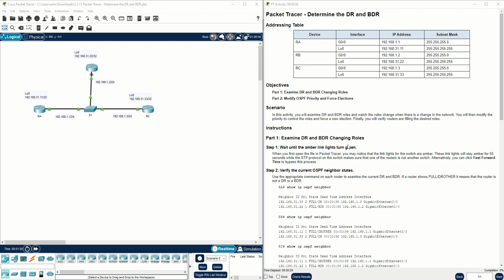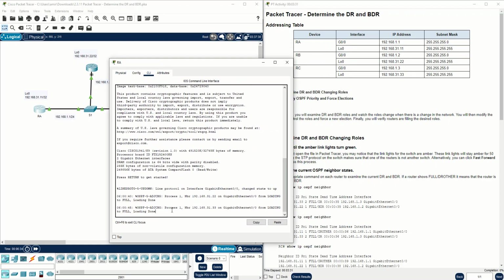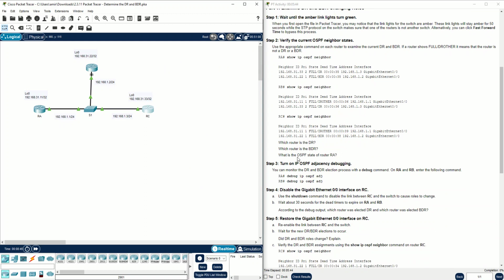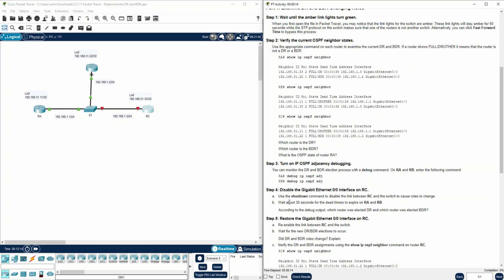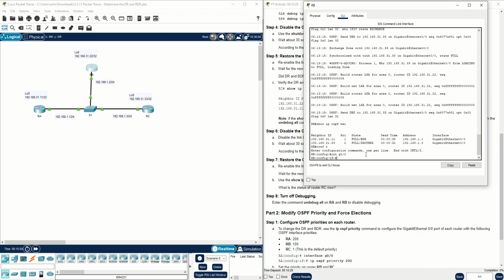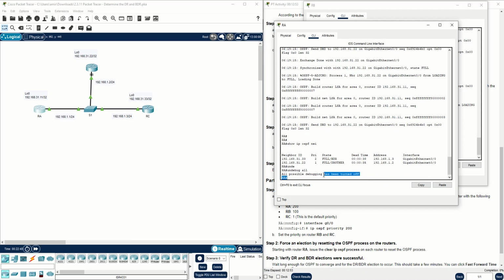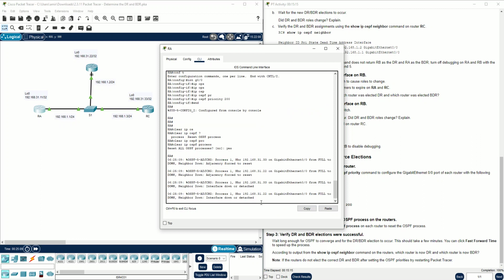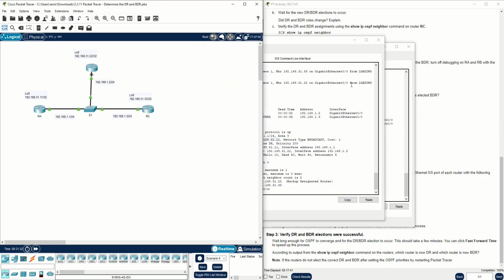2.3.11 Packet Tracer - Determine the DR and BDR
CCNA 2- Switching, Routing and wireless essential V7
CCNA 3- Enterprise Networking, Security, and Automation (ENSA)